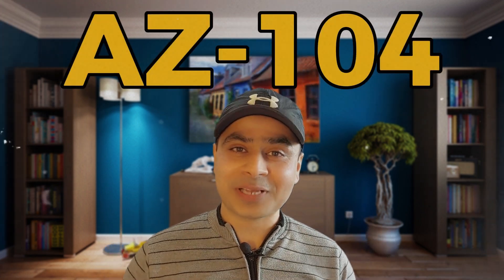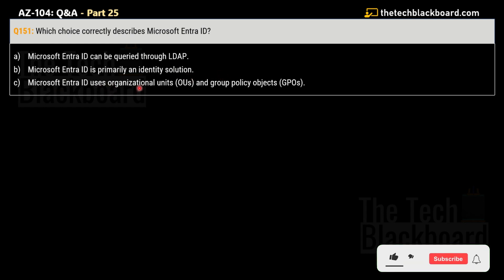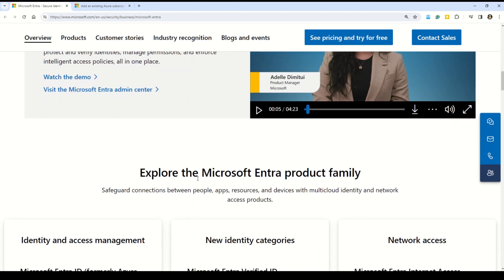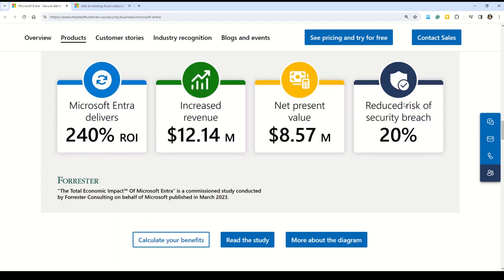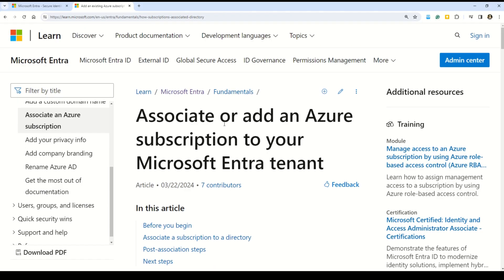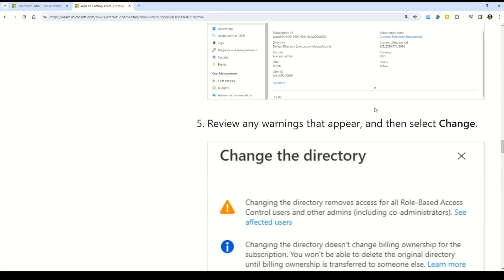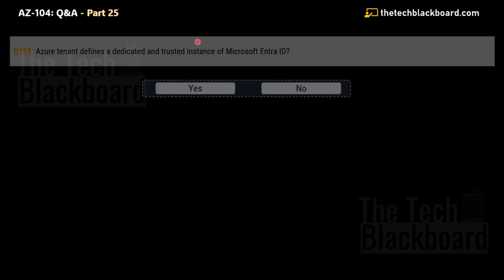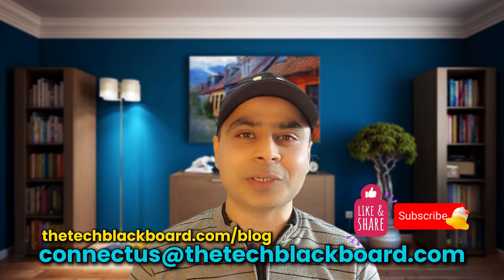EP25: Master the AZ-104 Exam! Sample Questions, Key Concepts, & Expert Tip | 2025